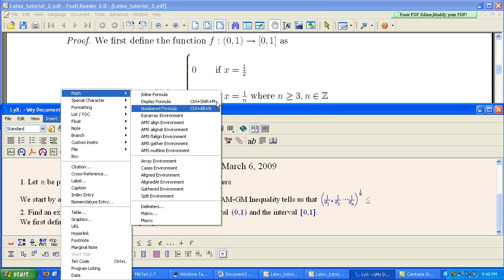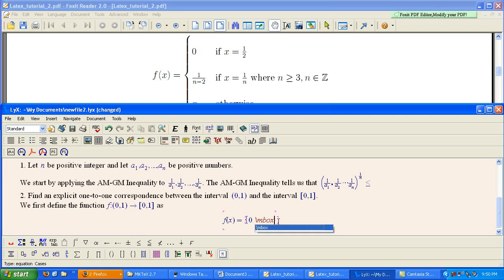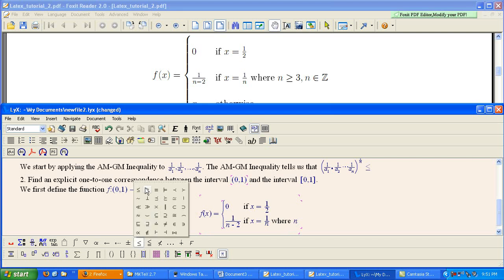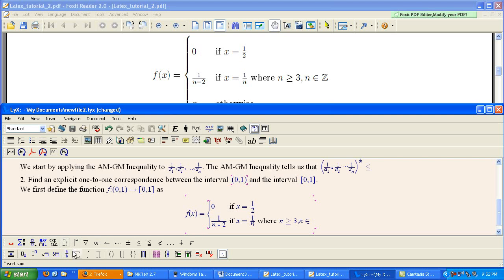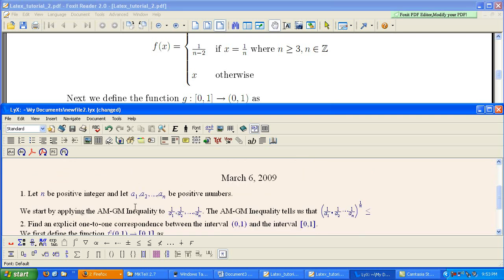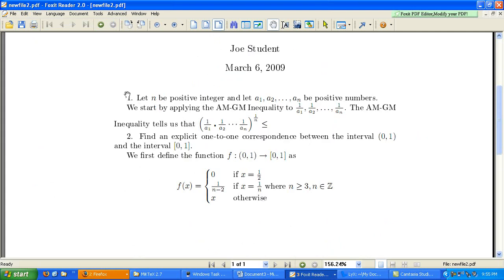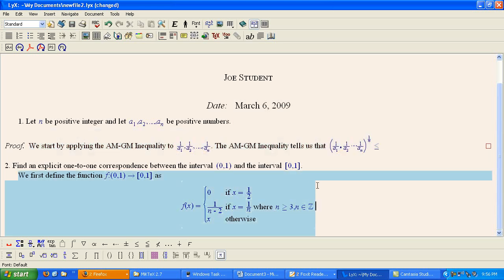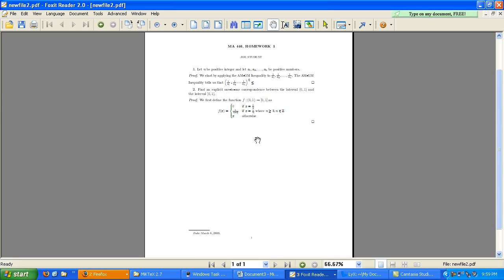Introduction to Latex and Lyx - Part 4 of 5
This an introduction to Latex math commands and Latex editors. The files needed for this tutorial can be found